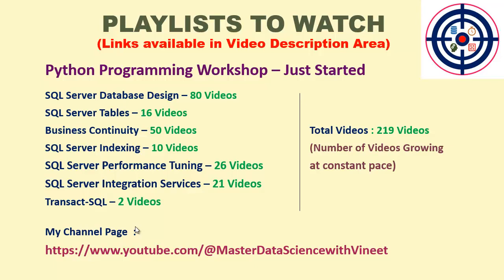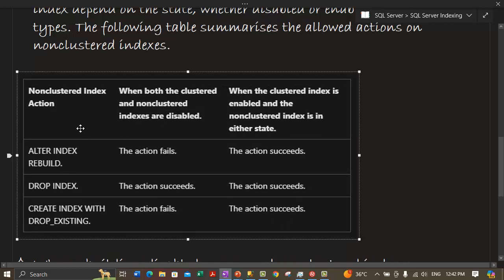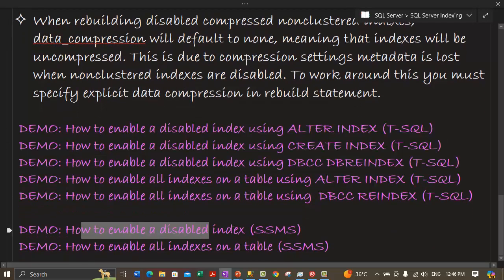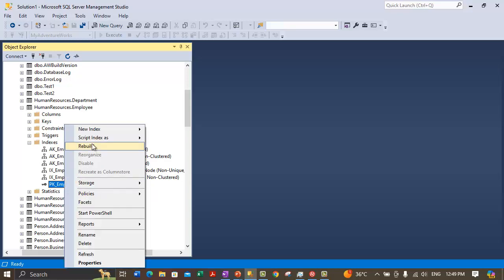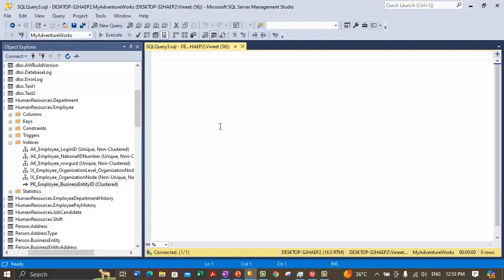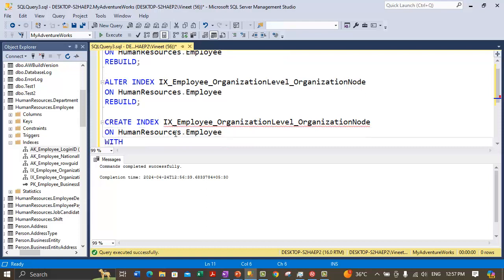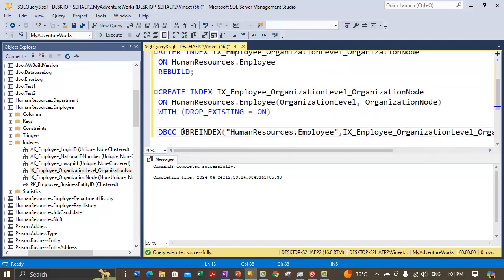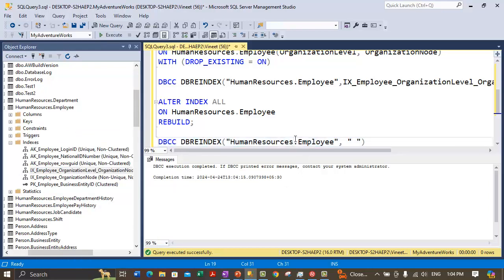How to Enable Indexes and Constraints | Microsoft SQL Server | Database Design | Data Science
This video discusses and demonstrates how to enable Indexes and Constraints on a Table in a Database using SQL Server Management Studio and Transact-SQL. We have shown how you can use ALTER INDEX, CREATE INDEX WITH (DROP_EXISTING = ON), DBCC DBREINDEX, ALTER INDEX ALL statements to Rebuild the Indexes. Rebuilding helps in re-enabling the indexes.

SQL
SQL Server
Microsoft SQL Server
Database Design
Indexes
Indexing
How to enable Indexes and Constraints
Database Administrator
SQL Server Database Administrator
Database Developer
SQL Server Database Developer
Data Analyst
SQL Server Data Analyst
BI Developer
SQL Server BI Developer
Data Scientist
SQL Server Data Scientist
Data Science
IT Manager
SQL Server Jobs
Data Engineer
Solution Architect
ETL Developer